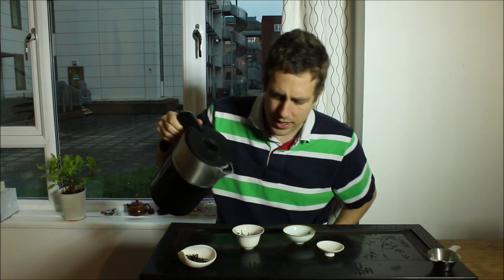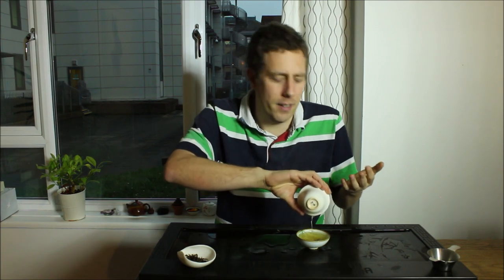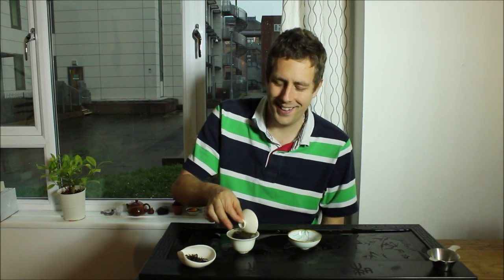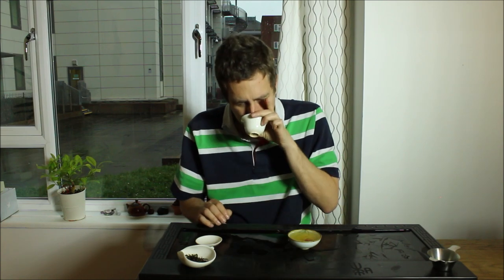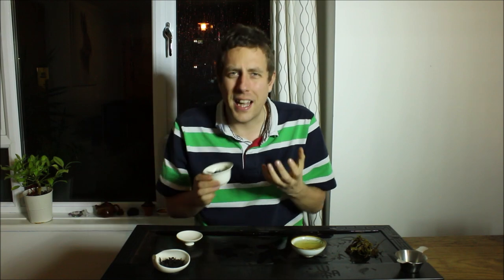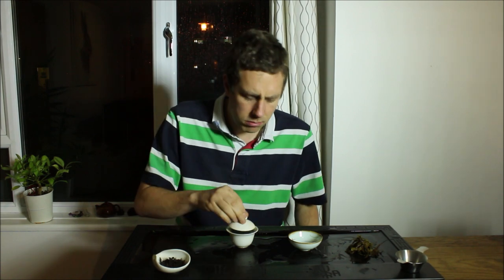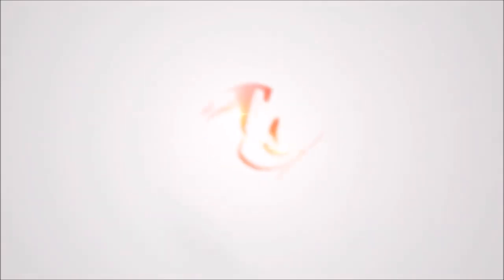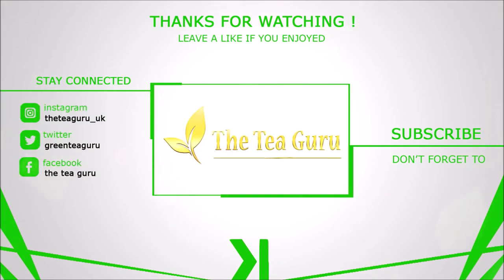The Beauty Of Dan Cong Oolong Tea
Dan Cong Oolong comes from Guangdong in China. Learn more about it's fascinating flavours!

You can buy the tea's featured in this video at our online tea store with world wide shipping!